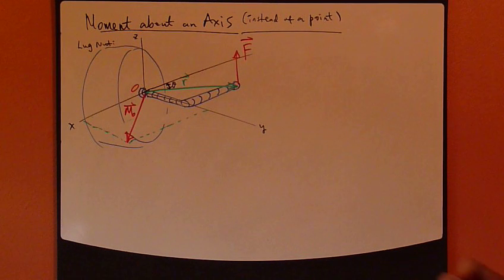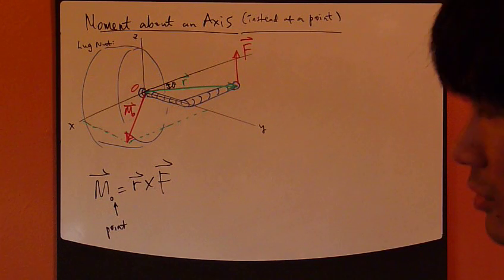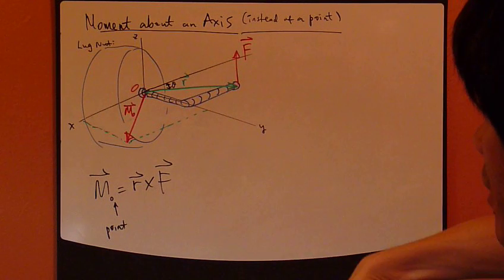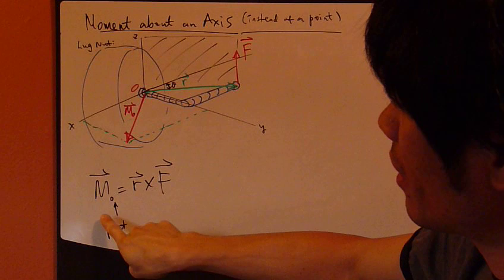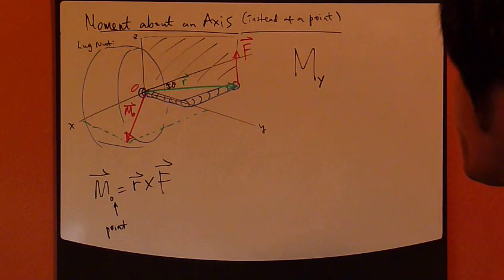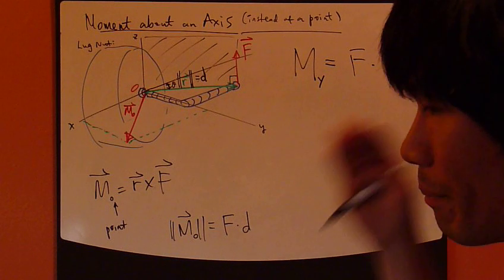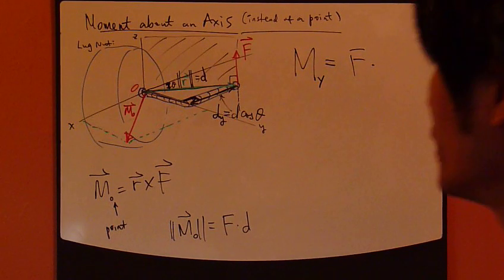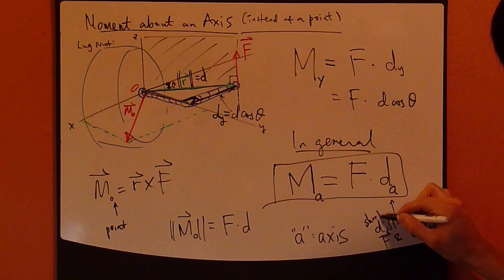Engineering Statics Ch4 Part5: Moment about an Axis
Statics: Moment about an axis.